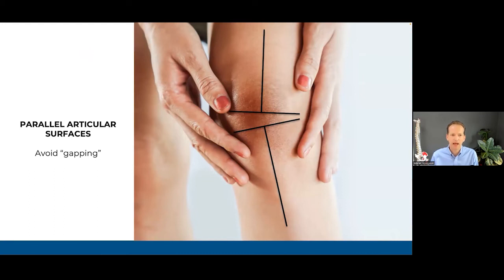Marek Wyszynski | Preventing and Managing Arthritis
Welcome to Move Better, Feel Better Summit 2022.

This is a free, online event but we do ask you to register online by following this

Session Description:
The 360 joints of your body are masterpieces of engineering. Cartilage, for example, is many times smoother than glass. If hockey players were to use cartilage instead of ice, they would skate 16 times faster! The surface is slick yet exceptionally durable. However, our joints are prone to injury and arthritis. The forces moving through some of them are often several times our body weight when running, jumping, or lifting weights. Our posture and motion quality are essential in keeping our joints healthy. Marek Wyszynski will share practical joint protection and preservation strategies in this talk. You will have a chance to sense, think and experience your joints anew to relish your life fully through movement.

Please enjoy this Awareness Through Movement® video: Marek Wyszynski | Preventing and Managing Arthritis